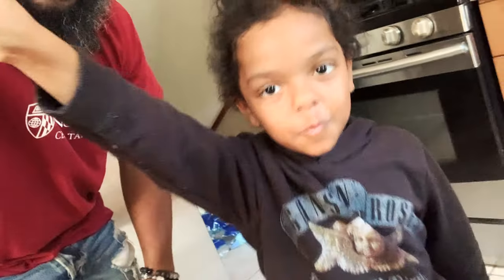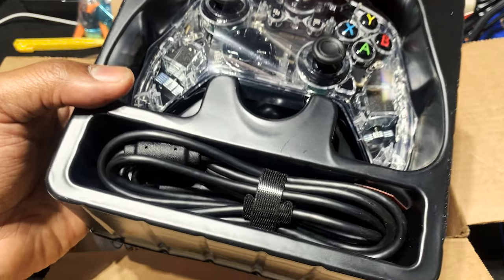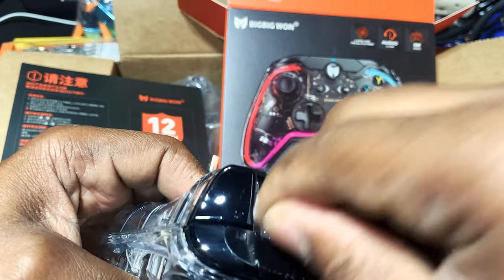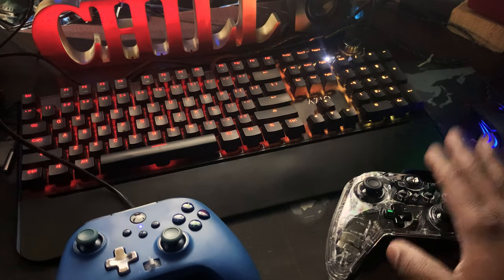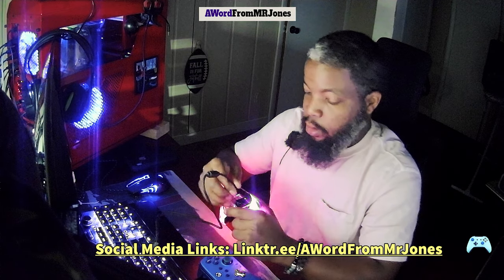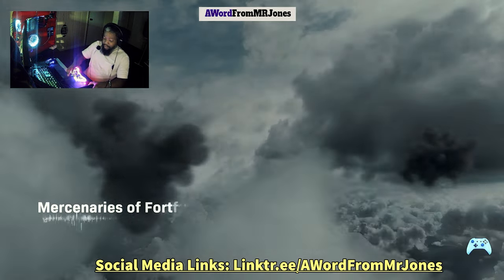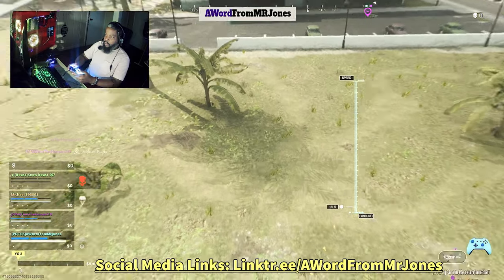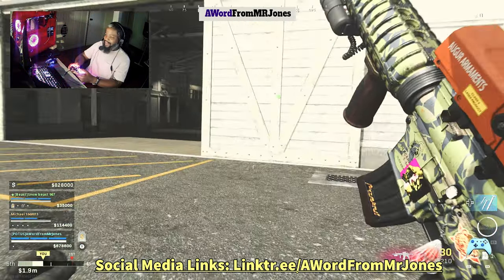🎮Xbox One RGB Controller Review | BIGBIG WON RGB Xbox One Controller (Wired RGB Game Controller)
In this video we are unboxing/review the BIGBIG WON RGB Xbox One Controller.

Thanks